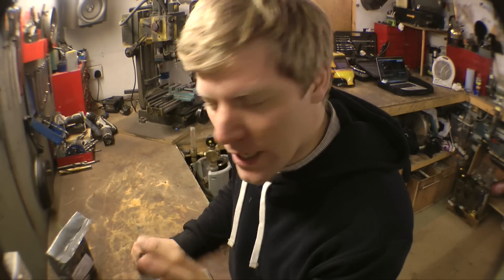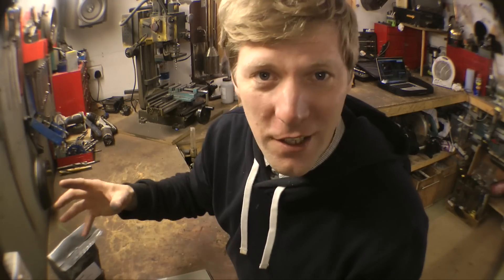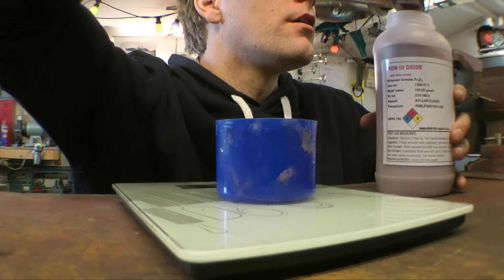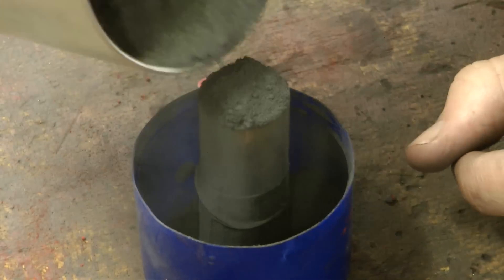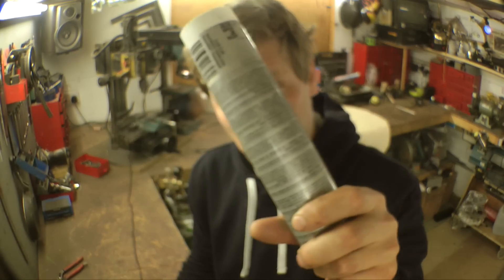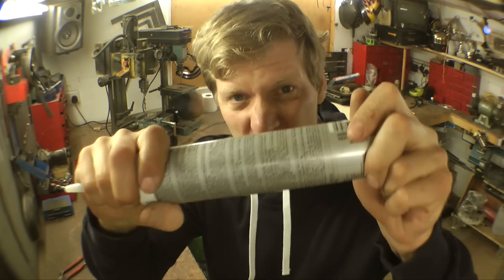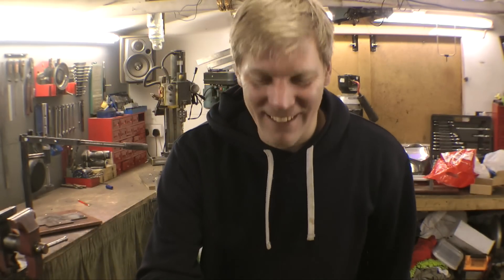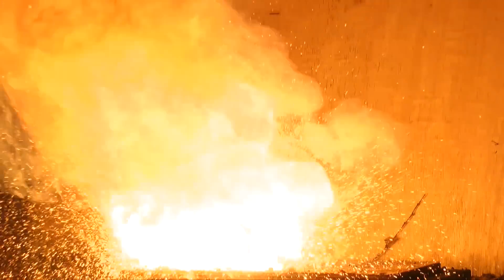Making a THERMITE LAUNCHER Part 1-Thermite shells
Simply putting thermite on stuff for it to melt seems a little simple so i'm on a quest to make a launcher but first i need to make some thermite. PART 2 OUT NEXT THURSDAY

First song is by "Rick Simpson" and is called "Hitchin em up"

The second song is by "March to the Grave" and is called "The Job"